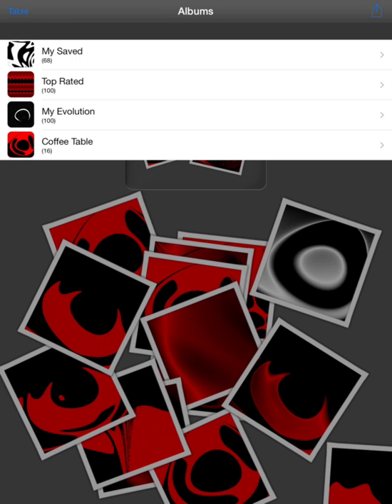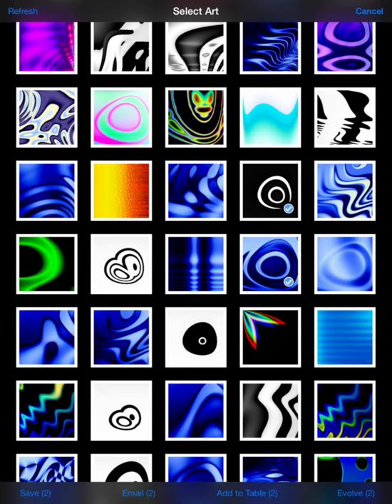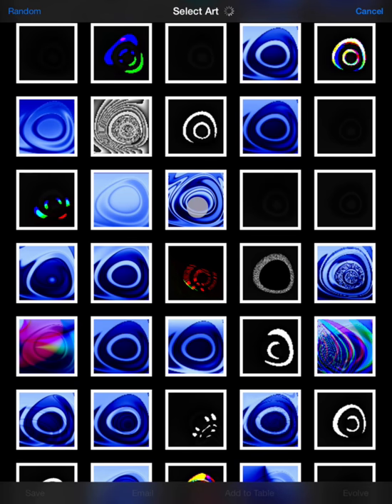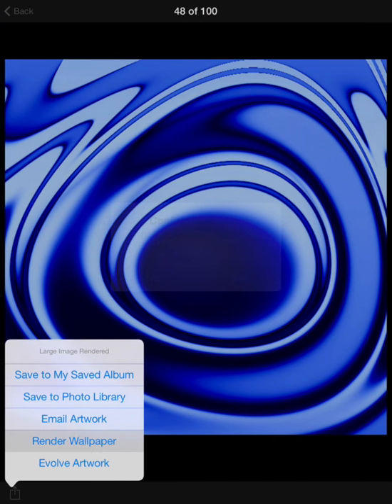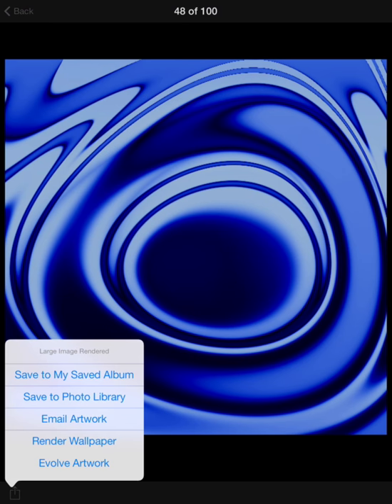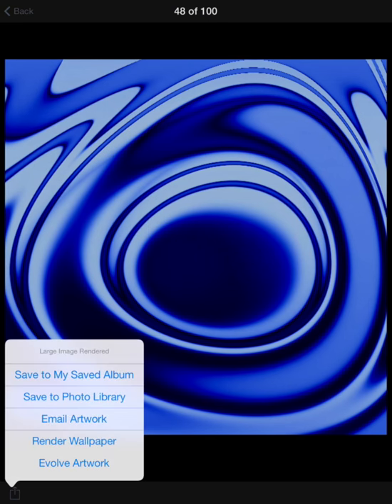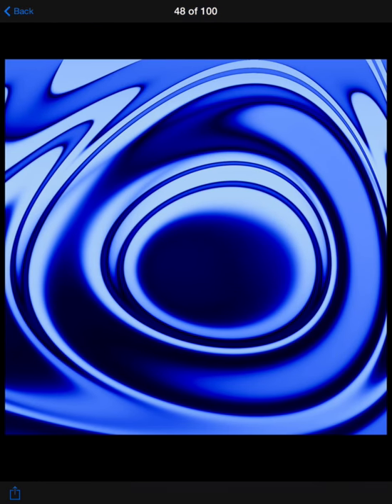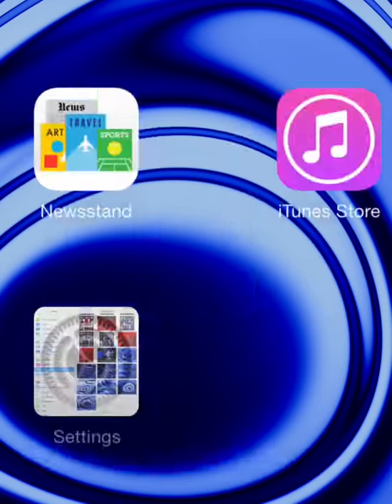Artwork Evolution for iPad 2.0 - Create Artwork Using Mathematics, Evolution, and Visual Style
Using Artwork Evolution I have created artwork that I've sold in coffee shops, art galleries, and art shows.

Artwork Evolution is an app that creates abstract artwork using mathematics (under the hood) and your visual style. It creates brand new images that you can morph together to create new artwork. Each image has a unique piece of DNA that provides color, shapes, and it's design. By changing the DNA slightly the app can create 100 variations of the artwork with each generation of evolution. After 10-100 generations of evolution you can start to find very interesting images and patterns that can be used as wallpapers for your iPhone or iPad.

Note: It doesn't work with real photographs, rather it creates art like you could in PhotoShop or Paint, but you don't need to learn how to draw.

You can create wallpapers for your iPhone or iPad within a few minutes. The app creates tons of artwork that you can refine or mashup with other images to mix colors, shapes, and patterns.

Watch my introductory iPhone course programming course. Many of my students have designed their own iPhone apps and taught themselves iPhone programming with my help. Start watching 15 of my iPhone programming videos from my iOS 7 App Course for free